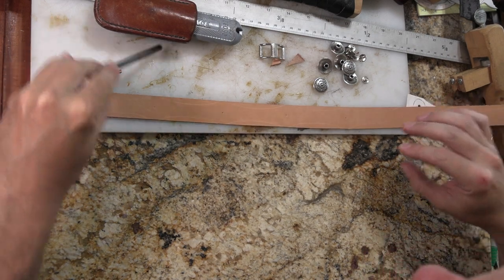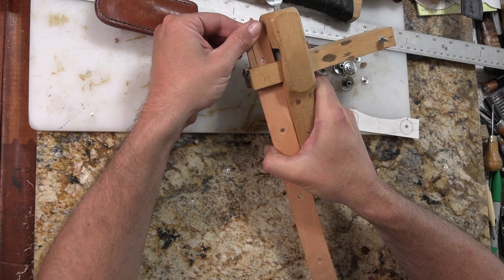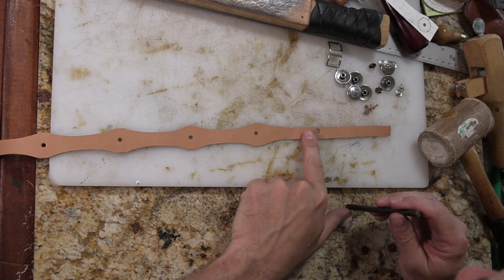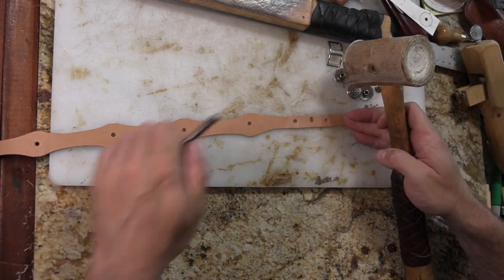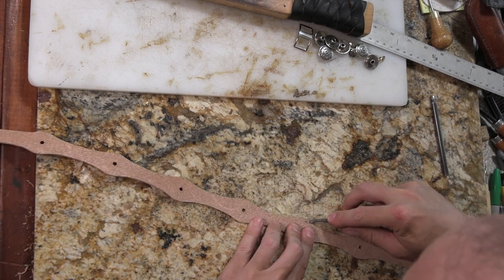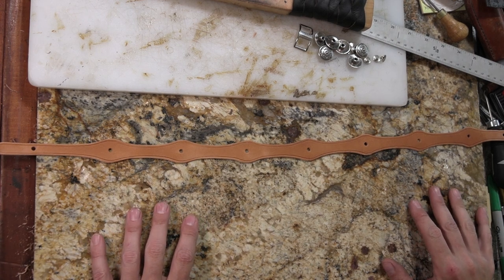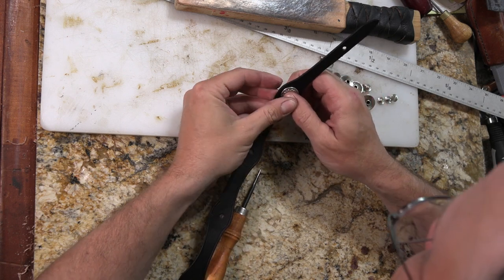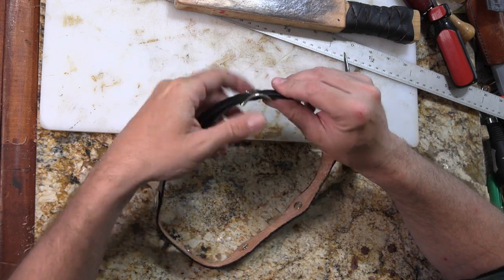Making a hatband with conchos and scrap leather.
A hatband is a simple project.  It is basically just a small belt.  I made this one in about an hour.

2”x72” ceramic grinding belts
3M trizact belts